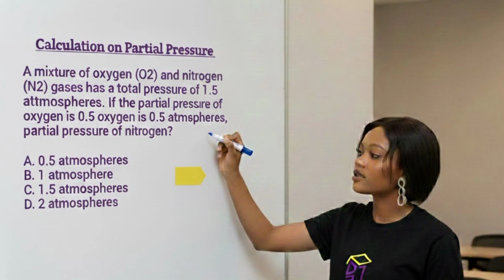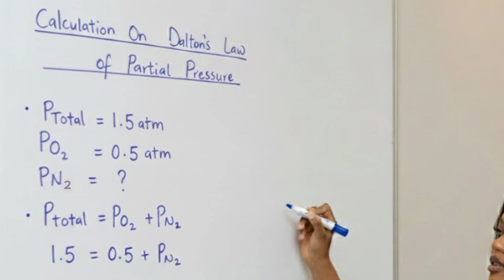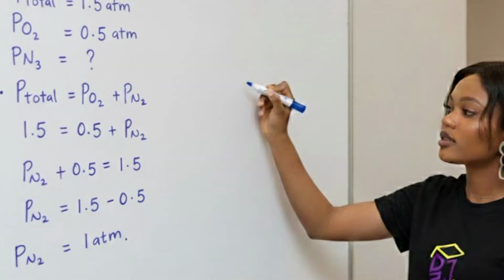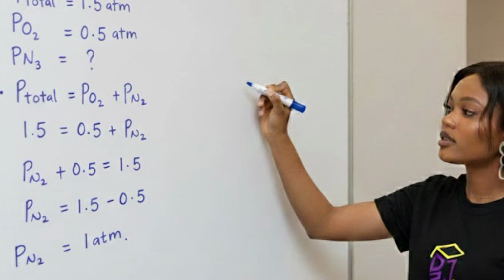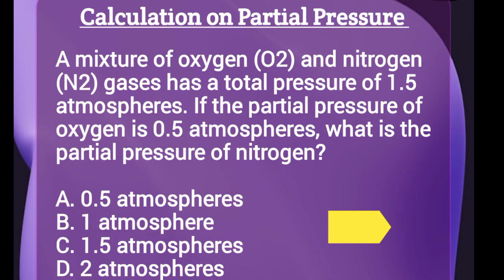Calculation on Law of Partial Pressure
Online lessons for students who needs top score.
We major on WAEC, NECO, GCE and JAMB tutorials on Chemistry, Physics, Biology and Mathematics.